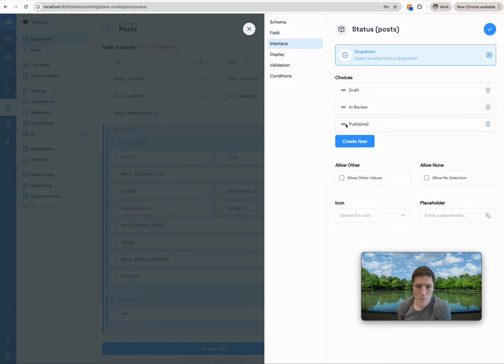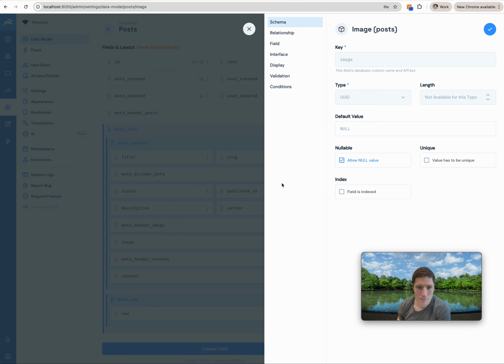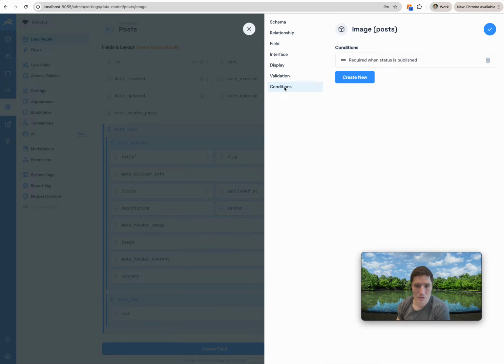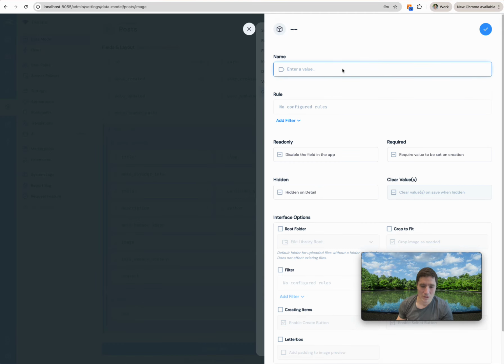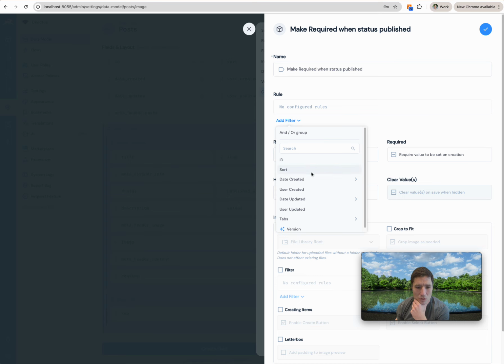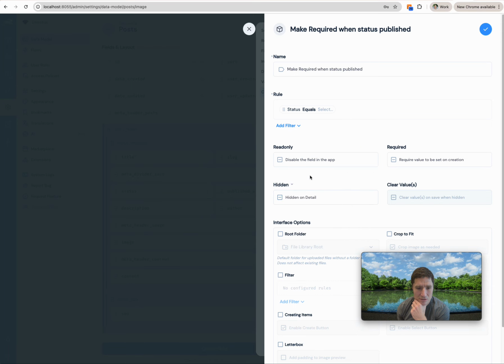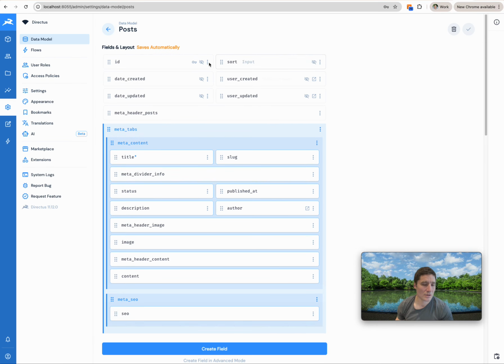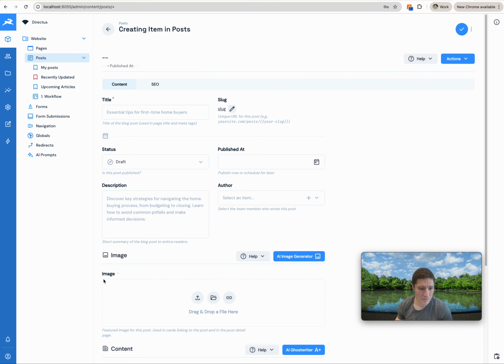Conditional Fields in Directus